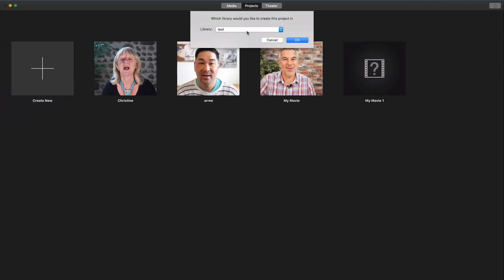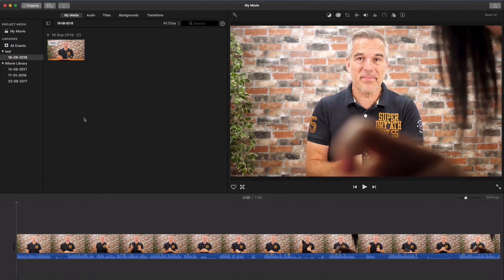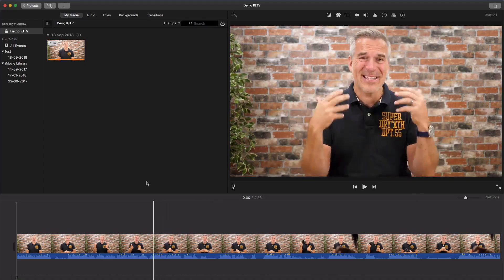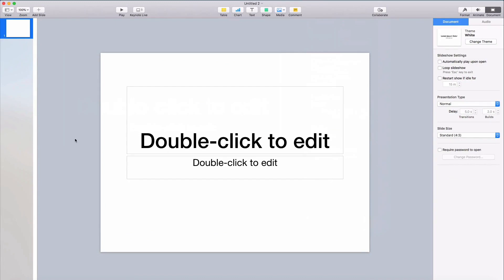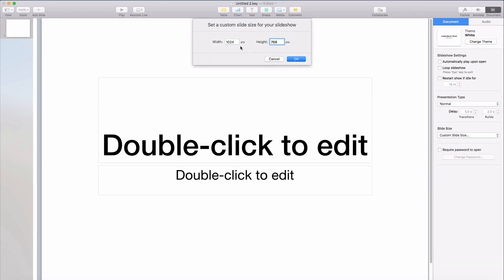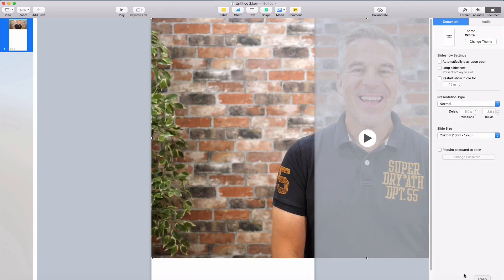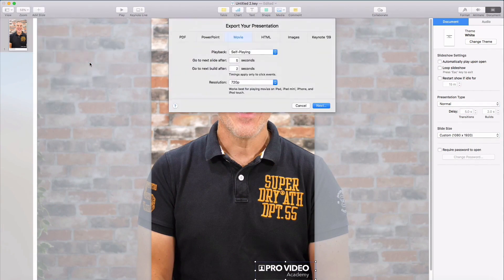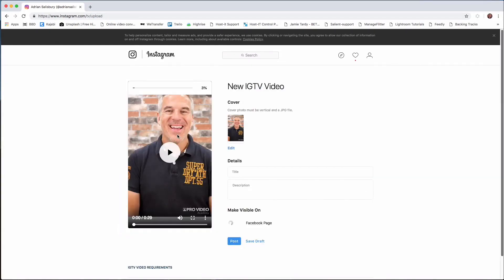How To Make High Quality IGTV Videos Using iMovie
Ok so IGTV still seems to be the new kid on the block that people are trying to figure out how to use.

There are several ways to edit a video that you shoot with your camera and upload it in HD quality without touching your phone!

In this video I want to demonstrate how to do that in iMovie, and in my other video I’ll use Final Cut Pro

And I’m really spoiling you today cause I’ve made you a free downloadable guide that takes you through everything I’m doing in Final Cut Pro step by step

Be sure to join one of our free Facebook groups...

... and let us know how you get on!